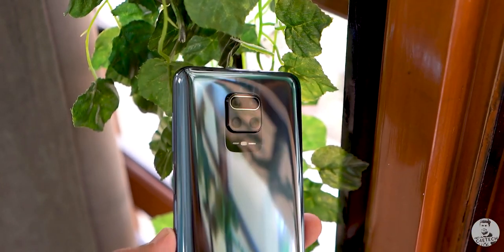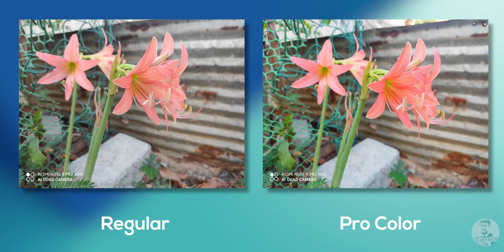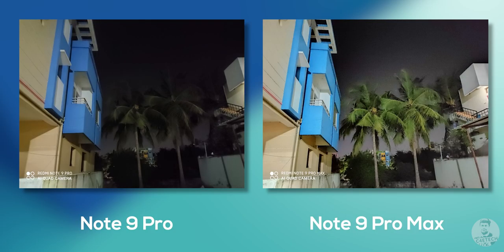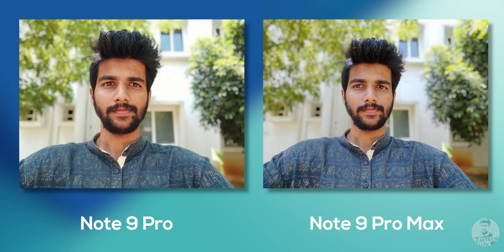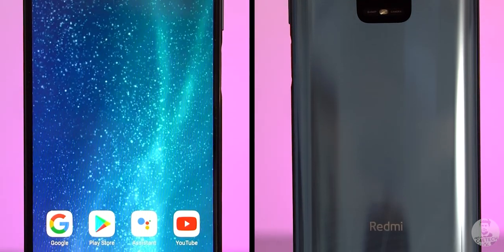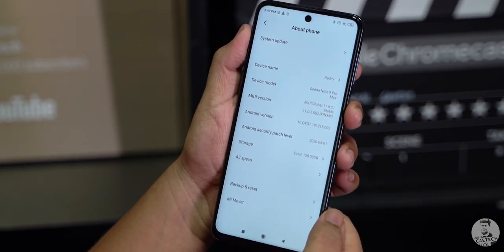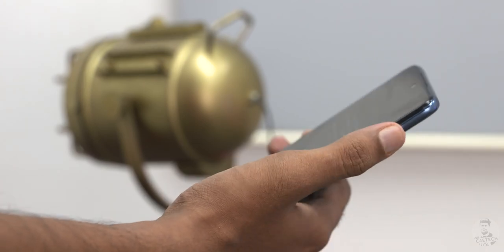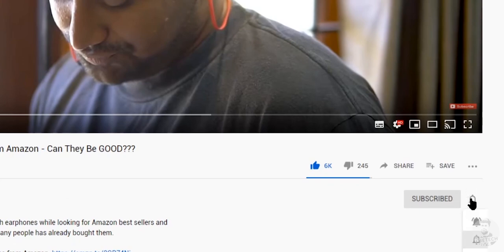Redmi Note 9 Pro Max Review - There’s Better Out There!!!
In this video we review the Redmi Note 9 Pro Max and tell you guys if you should spend your hard earned money on it!

The Redmi Note 9 Pro Max is basically the same phone as the Redmi Note 9 Pro with an improved rear primary sensor that is now 64MP, an upgraded selfie camera that’s now 32MP and faster 33 Watt charging support!